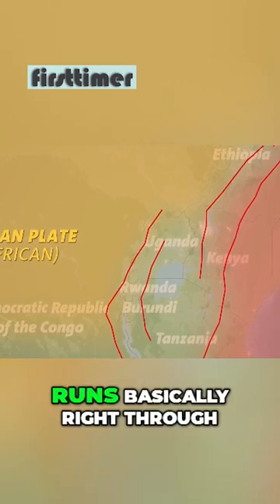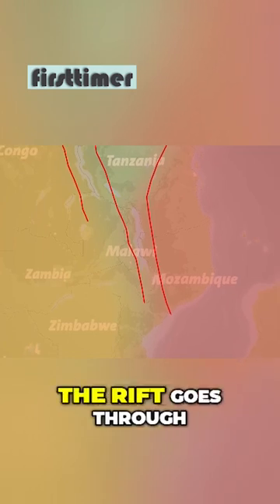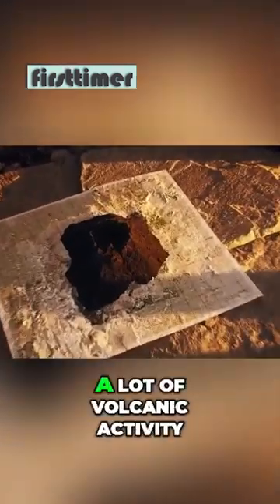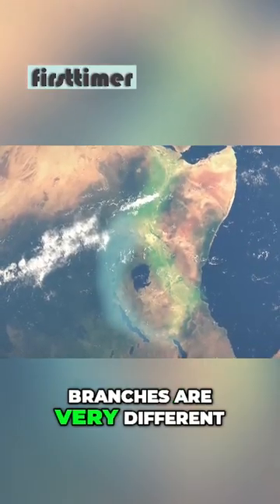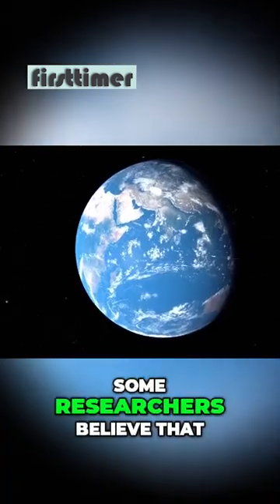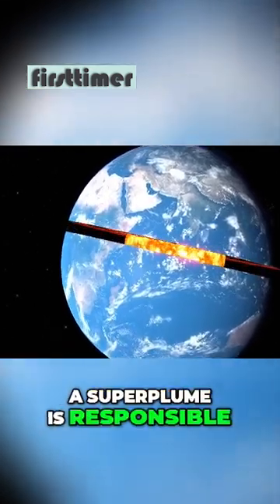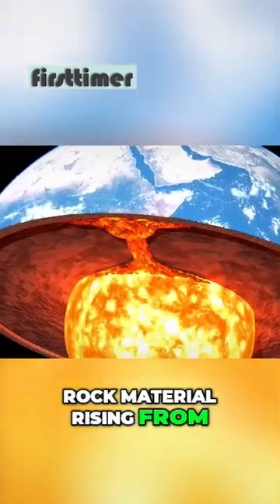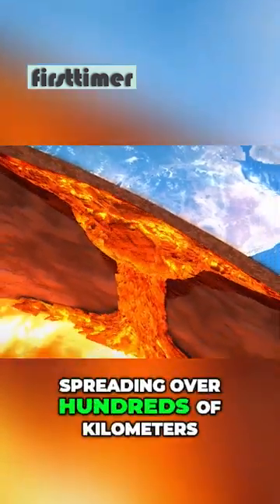Exploring the East African Rift Nature's Geological Marvel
Explore the fascinating East African Rift System! From the Red Sea to the southern reaches of Africa, this tectonic phenomenon splits into eastern and western branches, creating volcanoes, mountains, and unique landscapes. Learn how the rift has shaped the climate, created microplates, and even influenced the formation of Mount Kilimanjaro. Plus, discover the mystery of super plumes driving this geological activity.

About Our Channel:

Welcome to Firsttimer Vlogs, your go-to destination for fascinating travel adventures, mind-blowing facts, and a glimpse into the lifestyles of those living on the edge of our ever-changing world! We bring you closer to Earth’s most extraordinary natural wonders, from volcanic eruptions to seismic activity, and from unique destinations to lifestyles shaped by the forces of nature.

If you’re passionate about exploring the world, learning amazing facts, and discovering how people live in some of the most extreme and beautiful places on Earth, then you’ve found the right place.